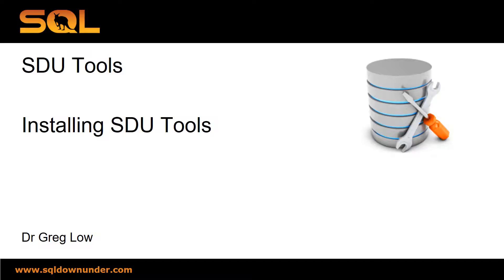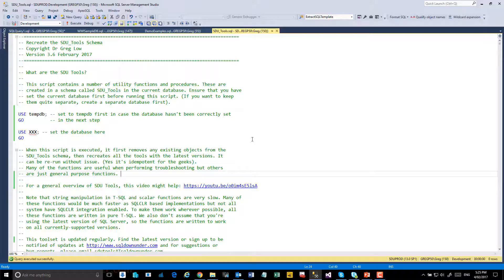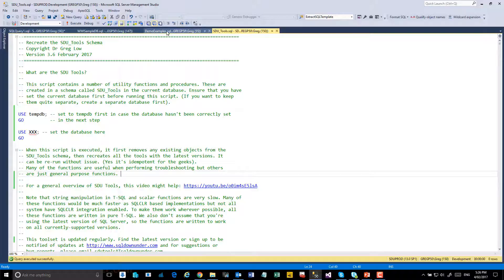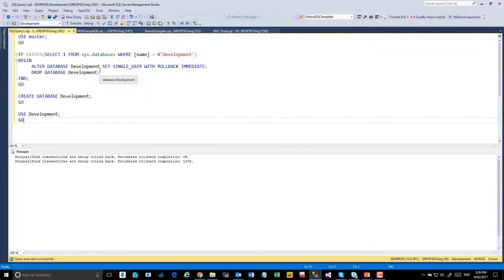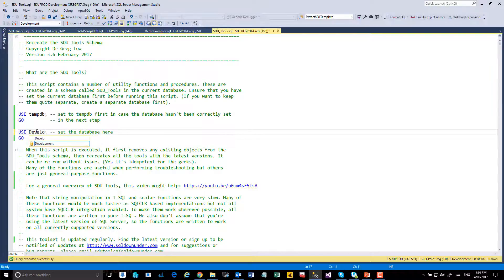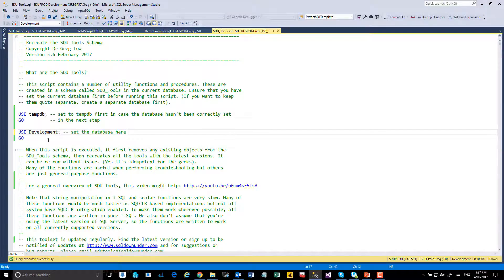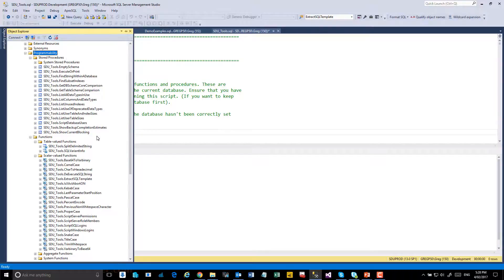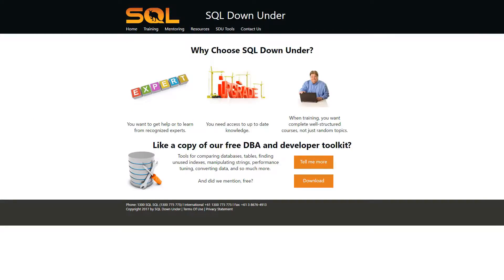SDU Tools 02 Installing SDU Tools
SDU Tools are a free set of tools for developers and database administrators working with SQL Server and T-SQL (Registration is required). This video shows how to install the tools.